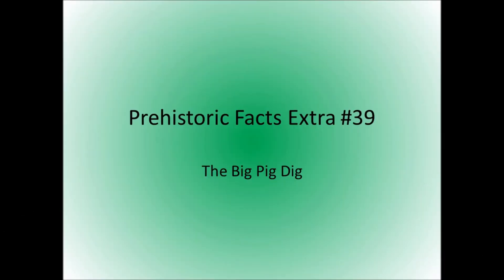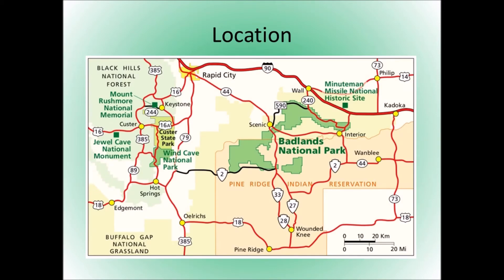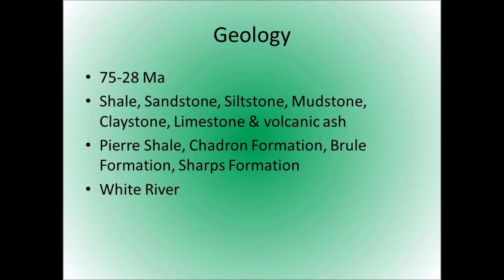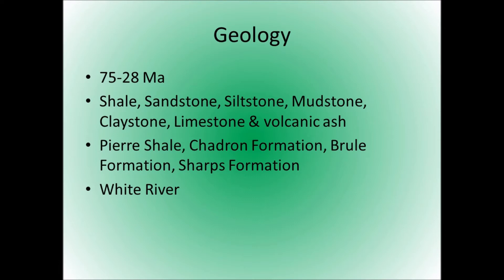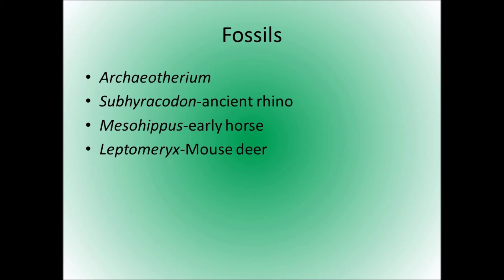Prehistoric Facts Extra #39: Big Pig Dig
Information on a well known dig site known as "The Big Pig Dig".